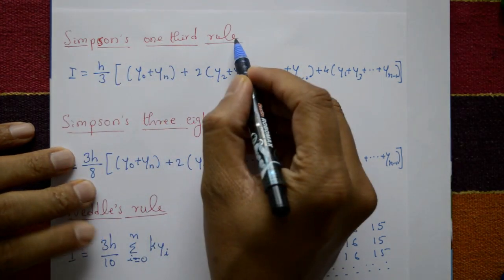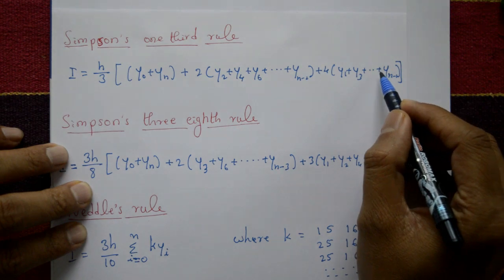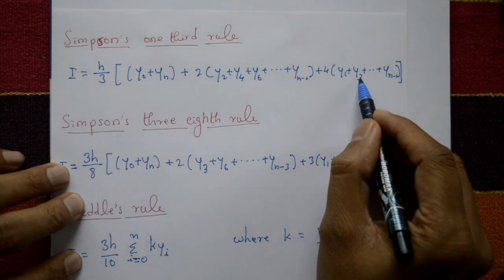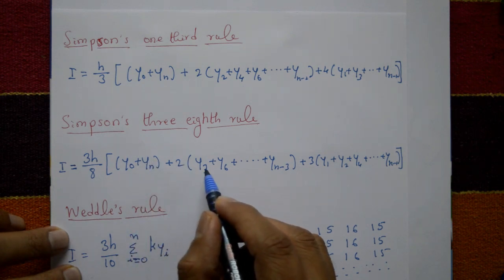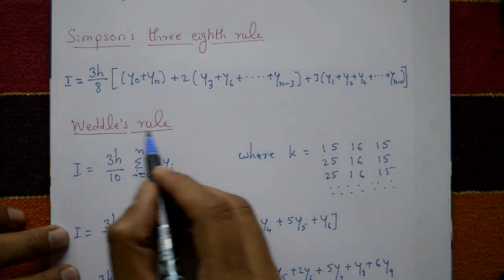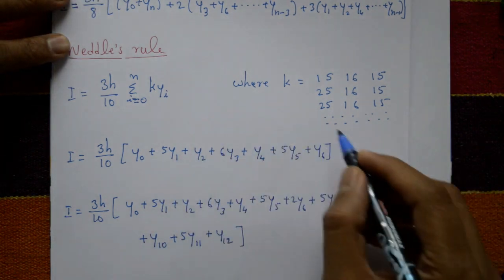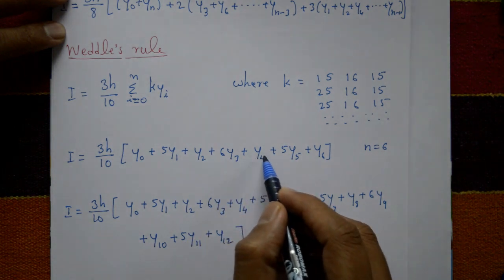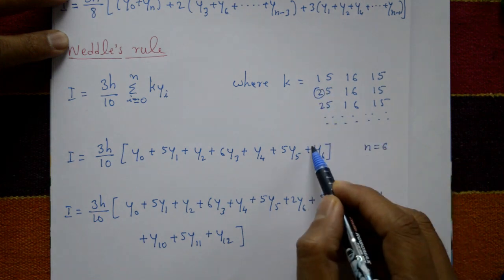Numerical integration Simpson (1/3)rd& (3/8)th rules and also weddle's rules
In this video explaining basic rule of Simpson one third rule and three eight rule and also explain Weddle's  rules. This rule very easy to remember. Numerical integration is a technique for approximating the value of a definite integral using numerical methods. The goal of numerical integration is to find the area under a curve between two points where the curve is defined by a mathematical function.